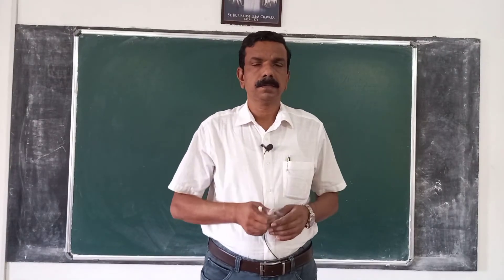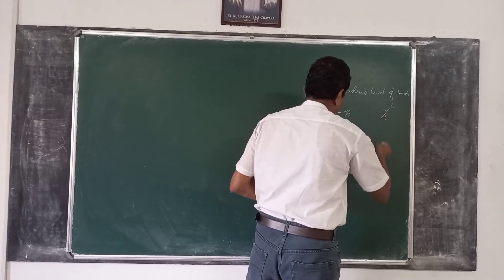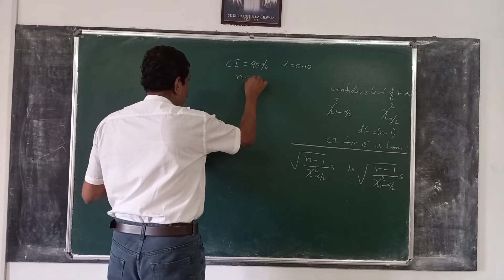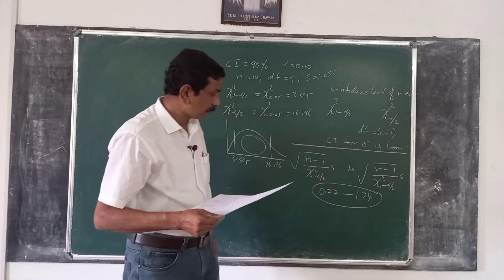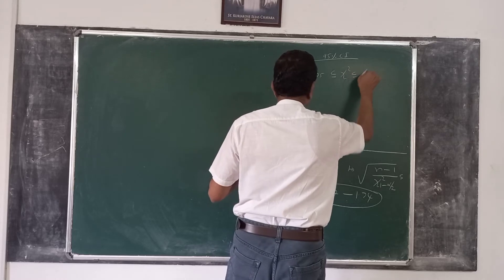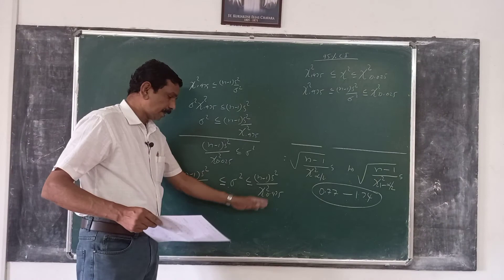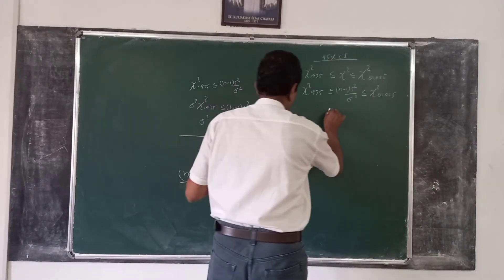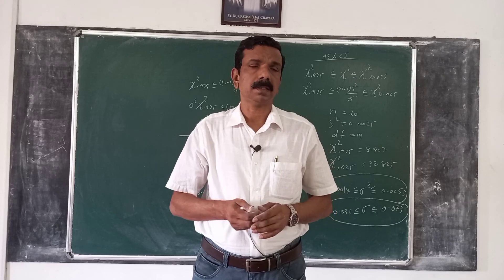Statistics 77: Confidence interval for one population standard deviation